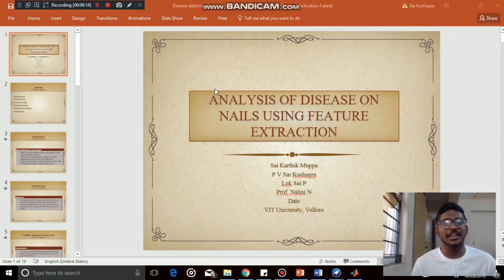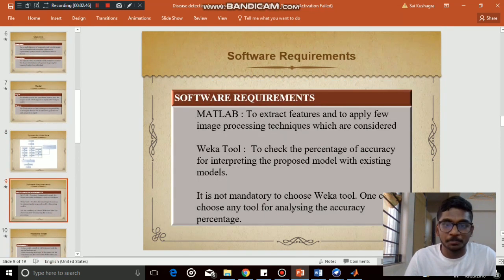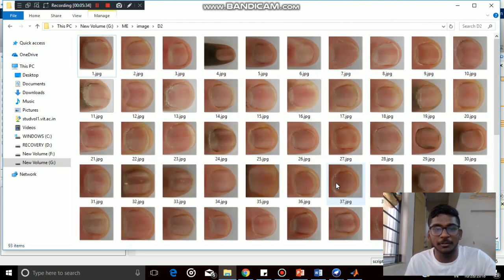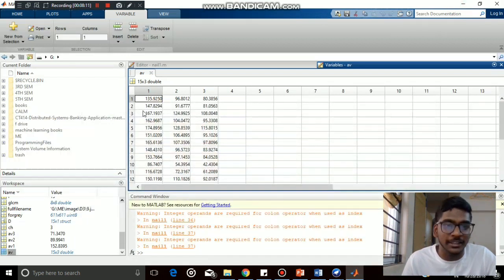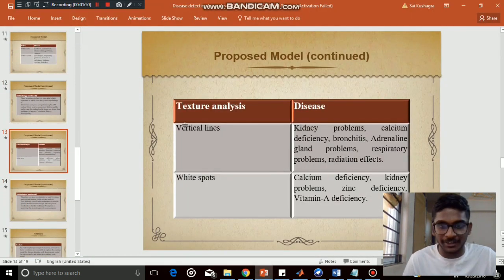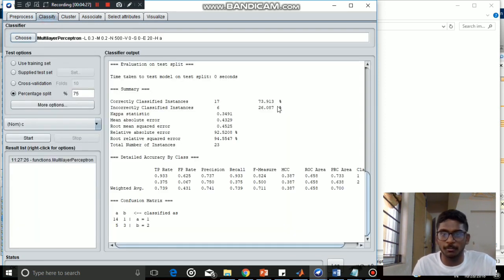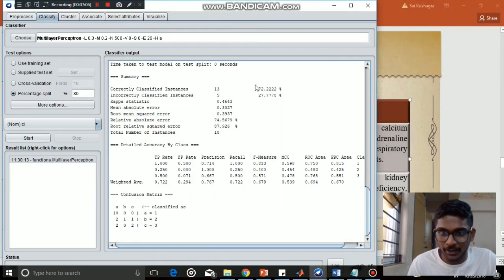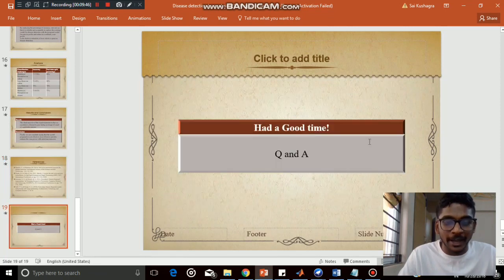ANALYSIS OF DISEASE ON NAILS BASED ON SUPERVISED LEARNING | PRESENTATION FOR ICAFEE CONFERENCE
The way in which the present world is advancing is seriously taken under consideration by everyone. Everything is turning smart and hence people are implementing smarter ideologies day by day. In our paper, it is a piece of our interest to move forward in this smart world to detect different type of diseases present in a human body by just analysing the nails of the fingers of a particular person through its colour as well as texture on it. Studies do say by just examining the colour (different colours mainly green, yellow, blue, black and many more) and texture of the nail, we can get to know whether a person is physically fit (healthy) or not. To detect the diseases from the nails by conventional method of the doctors takes a bit of time and sometimes even lack accuracy. The project or the paper we are discussing over here use the colour analysis of the nails as well as segmenting the edges of the images which are taken as input to get the texture of the nails, through which we can diagnose a particular person with a particular disease.